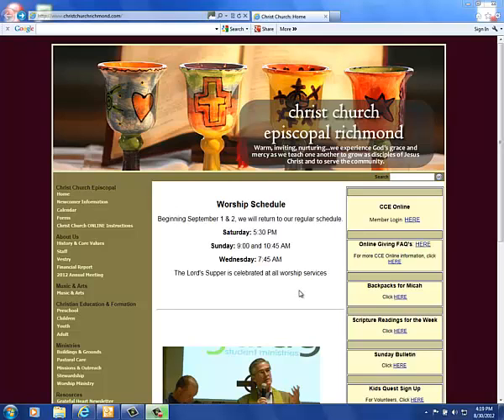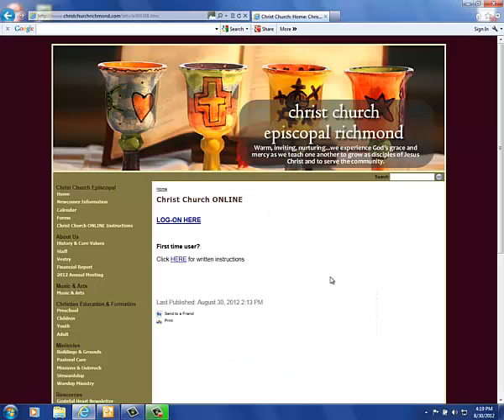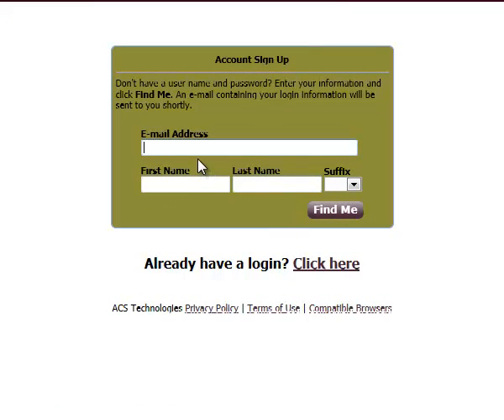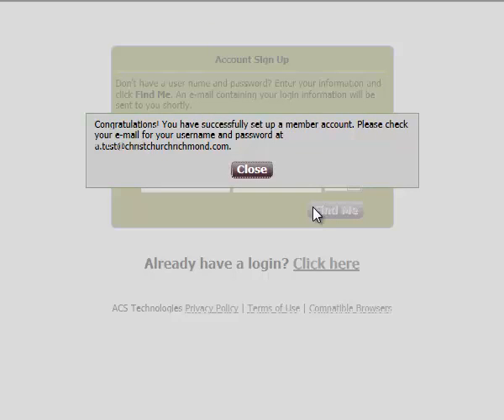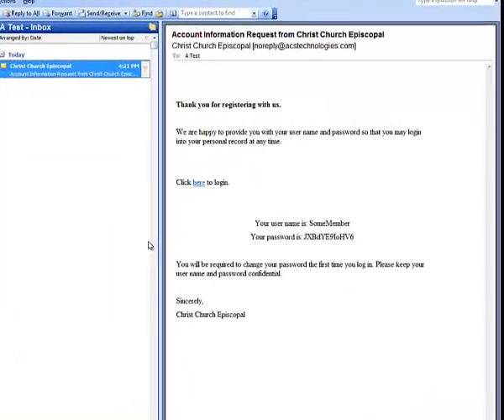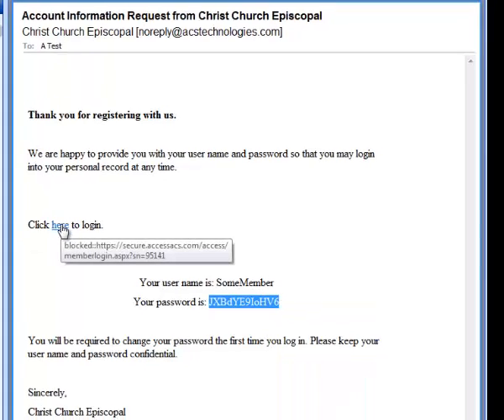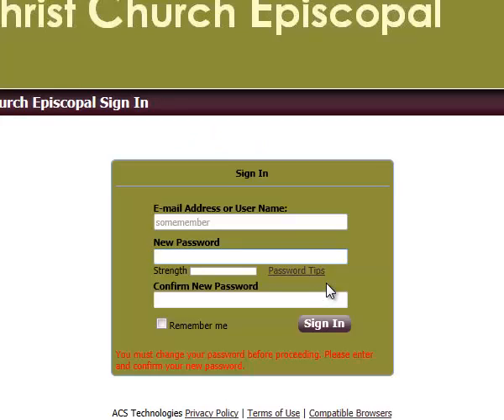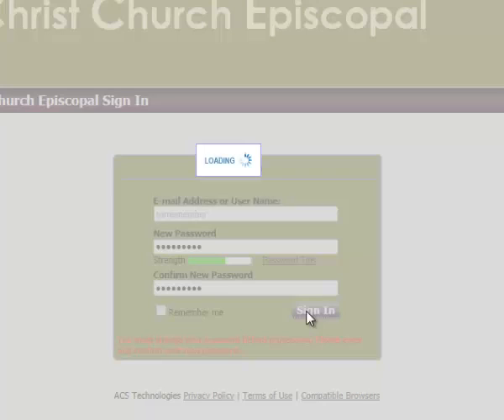First Log on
Describes how to get user name and password to CCE Online